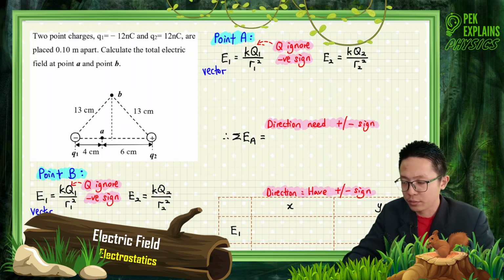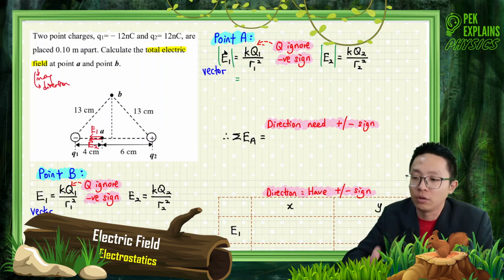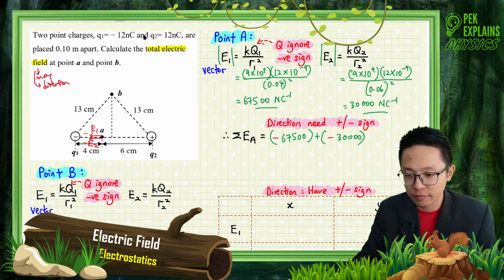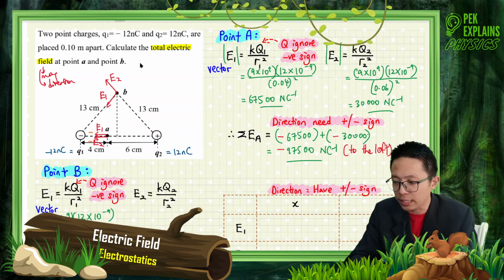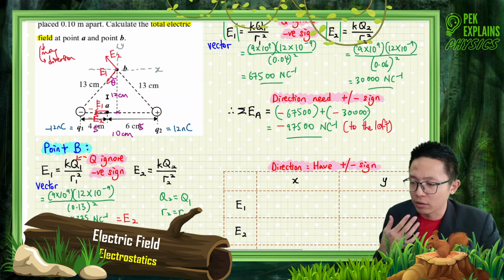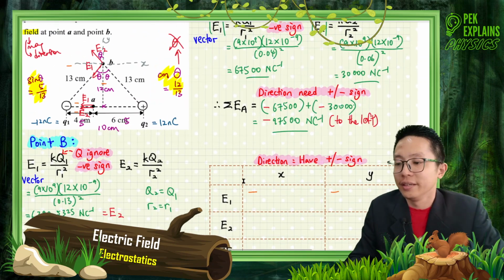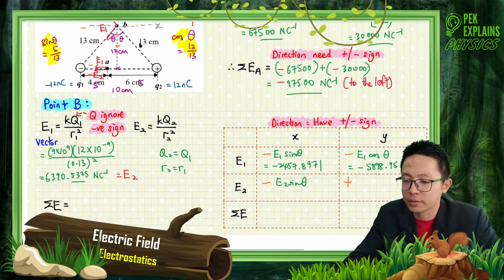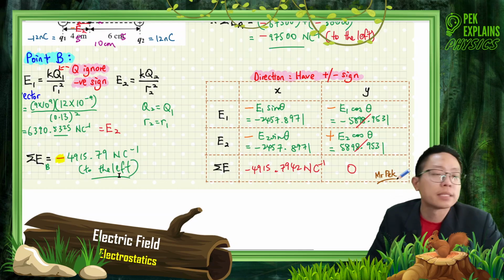Matriculation Physics: Electric Field (Q2)